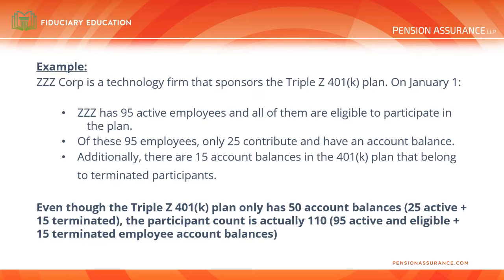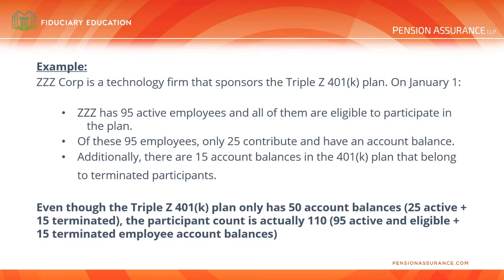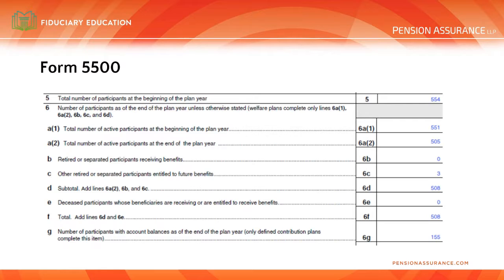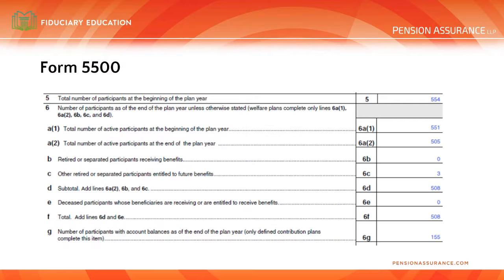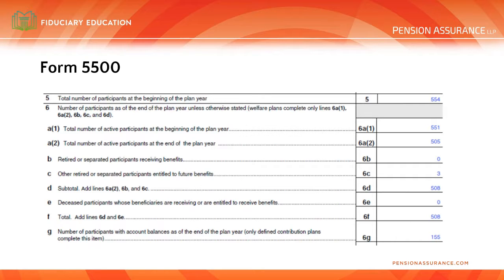Preview: Guide to Selecting and Hiring an Employee Benefit Plan Auditor